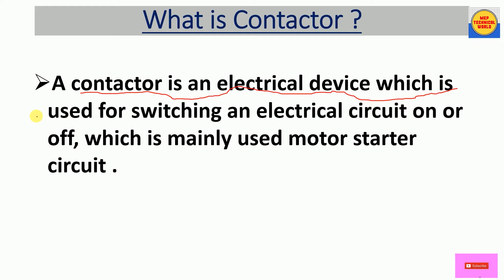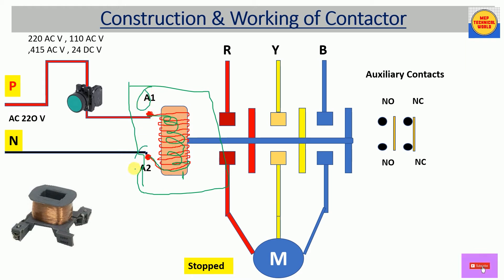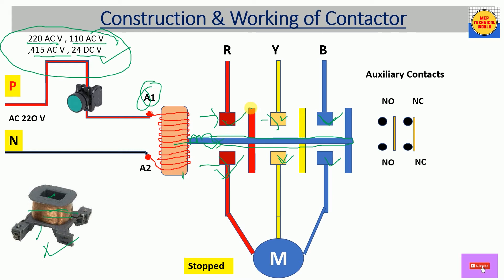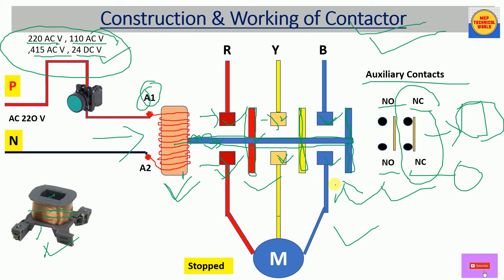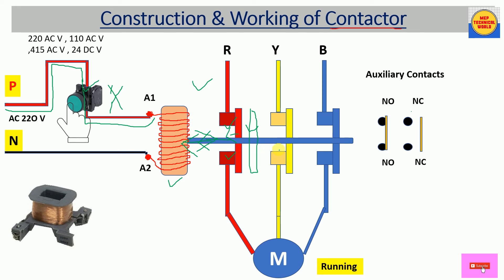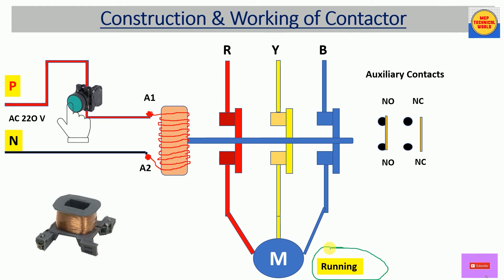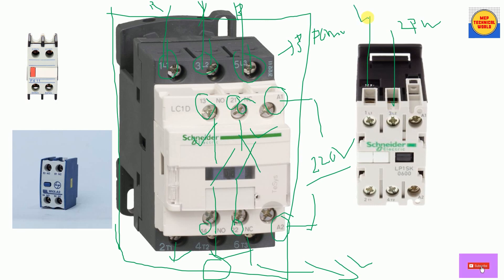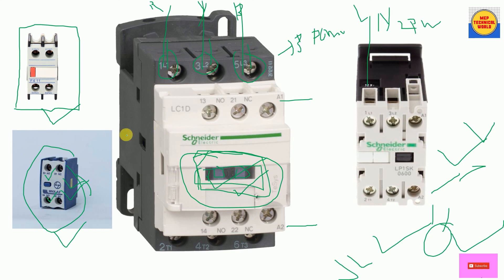Construction and Working of Contactor | Introduction to Contactor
Introduction to Contactor